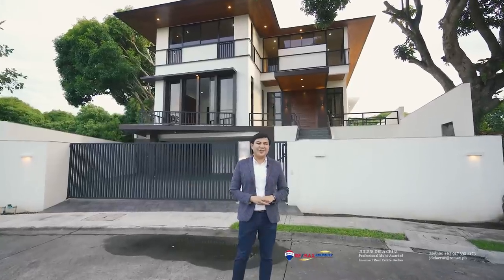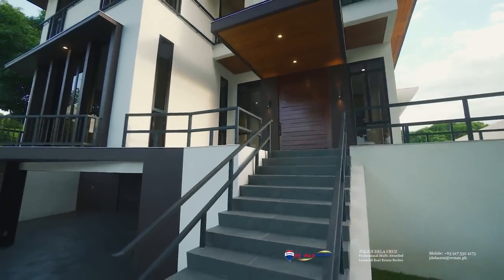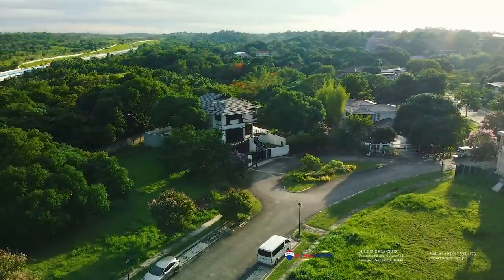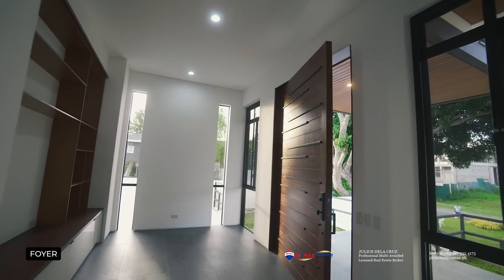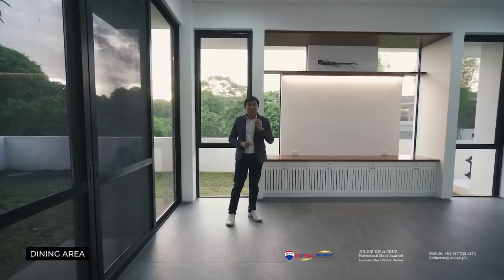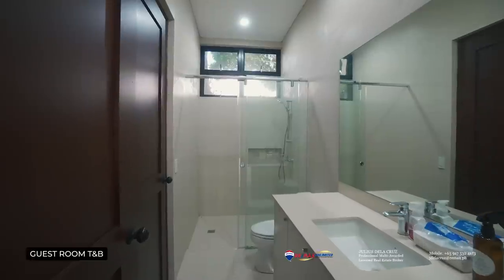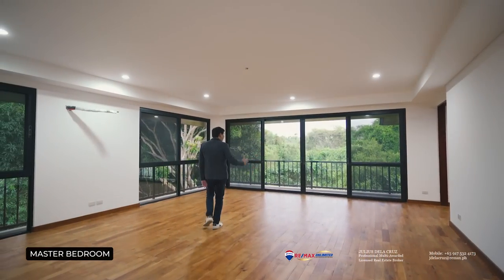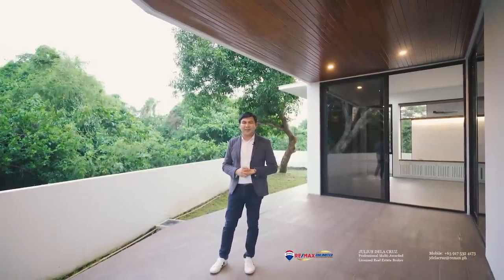Ayala Westgrove Heights Brand New Modern Design House and Lot with swimming pool for Sale!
Ayala Westgrove Heights Brand New 5 Bedroom Modern Design House and Lot with Swimming Pool for Sale!

Ayala Westgrove Heights is the perfect community to build live your dream life in Ayala South. Its gently rolling hills and picturesque surroundings make Ayala Westgrove Heights the perfect environment to raise a family. This growing community in the tranquil confines of Silang, Cavite offers the same security, luxury and high aesthetic standards accorded to every Ayala subdivision.

Its proximity to the Laguna Technopark, top schools, commercial areas such as Solenad in Nuvali, and leisure destinations makes it the ideal home for growing families, an assurance of a bright future.

It's the perfect community to start your dream life.

Ayala Westgrove's gently rolling hills and picturesque surroundings make Ayala Westgrove Heights the perfect environment to raise a family. This growing community in the tranquil confines of Silang, Cavite offers the same security, luxury and high aesthetic standards accorded to every Ayala subdivision. Its proximity to the Laguna Technopark, top schools, and leisure destinations makes it the ideal home from growing families, an assurance of a bright future.

Ayala Westgrove Heights in Laguna covers over 400 hectares of prime land area offering choice lots with sizes ranging from 400 to 1,100 square meters. Completed amenities are in place to make Ayala Westgrove Heights the perfect community to build your future.

AMENITIES:
Your choice -- indoor or outdoor. Score an ace in any of our tennis courts. Trot down our jogging and bicycle paths, or simply relax in the country-club atmosphere of our clubhouse -- all yours to use, no need for membership shares.

It also boasts of a child-centric zone, which is totally new concept in neighborhood fun, the Kidsgrove Center. This includes a social hall, a children’s playground, an interactive wet play area, boardwalks, viewdecks, a multi-purpose rink and a junior sized basketball court.

LOCATION: Silang, Cavite, Philippines – approximately 3 kms. Away from Sta. Rosa Tagaytay, and approximately 5 kms away from Nuvali were Solenad, Commercial area featuring shops, banks, restaurants, coffee shops, and a lot more are located!

SCHOOLS:
Just outside Ayala Westgrove Heights are very prestigious academic institutions, De La Salle University Canlubang, Miriam Nuvali, Xavier Nuvali, St. Scholastica’s College, Don Bosco, Brent International School, Beacon Academy, etc.

DO YOU WANT TO SEE MORE DETAILS ABOUT THIS DEVELOPMENT or FIND MORE PROPERTIES for SALE or for RENT in the YOUR PREFERRED AREA?

CHECK OUT BELOW TO SEE THE FEATURES OF THE HOME:

Ayala Westgrove Heights 5BR Brand New Modern Home with Pool

Lot Area: 573.00 sqm approx
Floor Area: 712.99 sqm approx

Property Features:
Sits on an arterial road - making it a private lot choice

Lower Ground Floor:

- Home Theater Area
- Spacious 5 to 6 Car Garage
- Drivers Room
- Maid’s Room
- Utility Area
- Laundry Area
- Storage Room

Ground Floor:

- Foyer
- Den/Guest Room
- Kitchen
- Dining Area
- Living Area
- Lap Pool
- Lanai

Second Floor:

-Large Masters Bedroom with a Walk-In Closet, Masters Toilet & Bath and Balcony
-Bedroom 1 with its own Toilet & Bath
-Bedroom 2 with its own Toilet & Bath
-Bedroom 3 with its own Toilet & Bath

Asking Price: Php 90,000,000.00

RE/MAX UNLIMITED
PRC 12437
HLURB Certificate of Registration No: 002262
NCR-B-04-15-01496